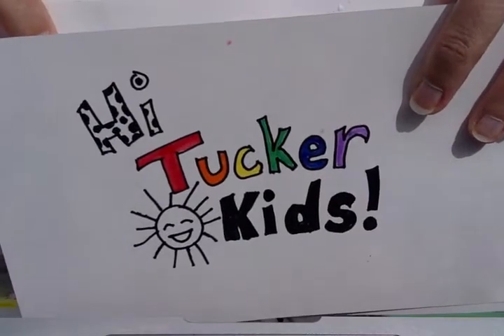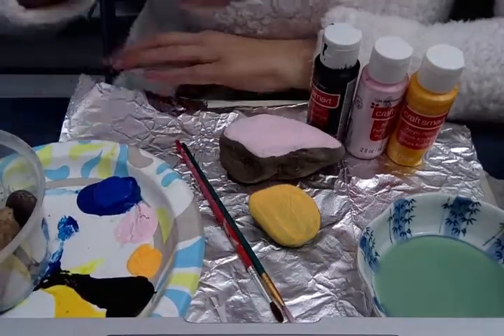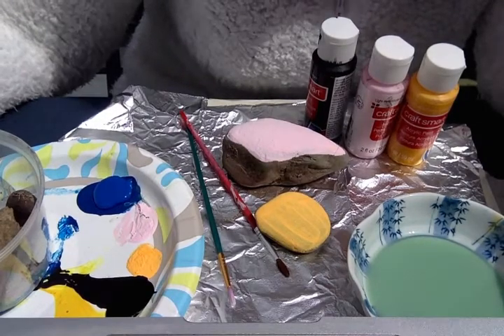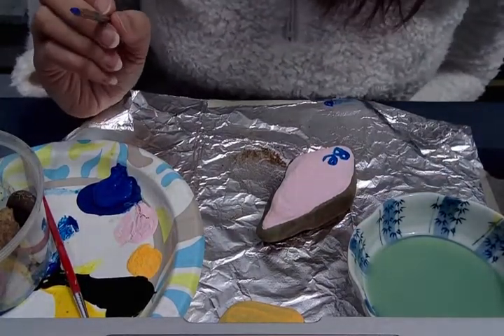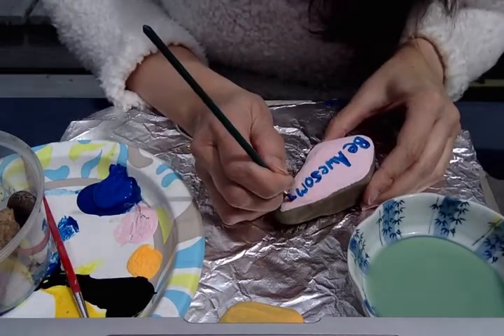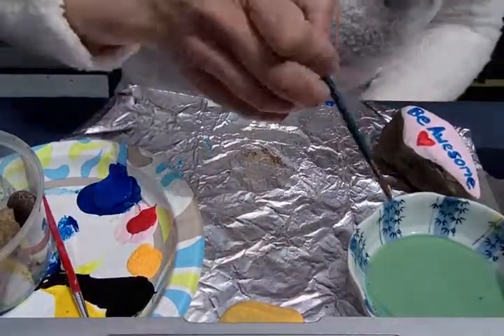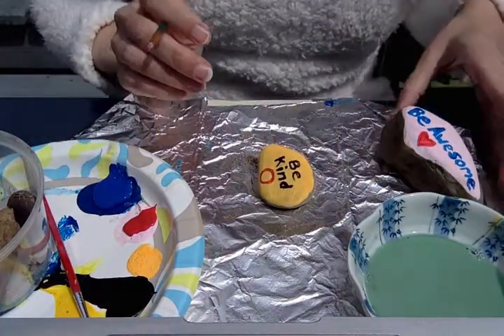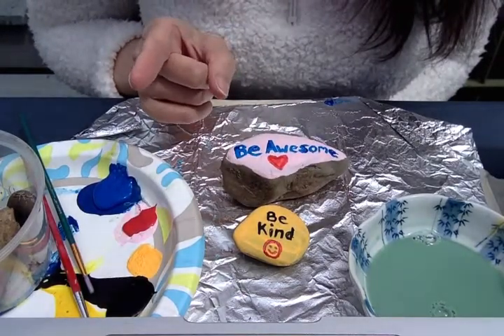You Rock Tutorial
How to paint positive messages on rocks.